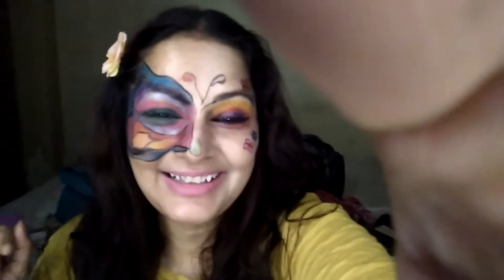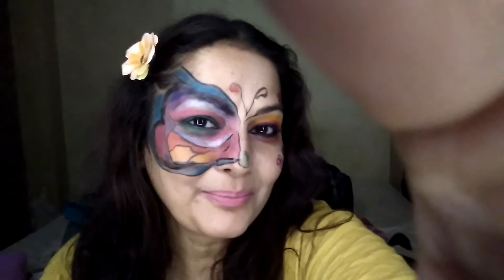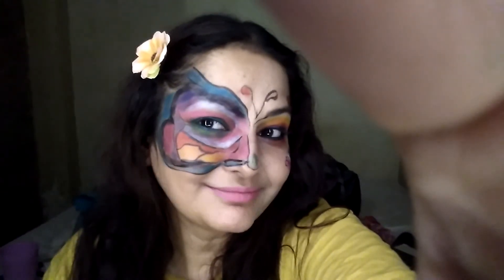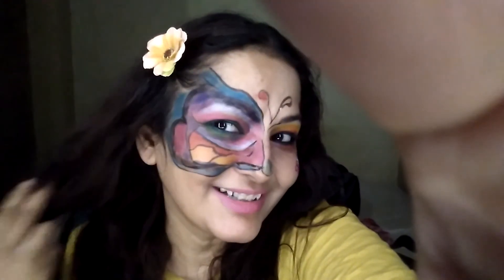My First reaction to the James Charles Morphy Palette.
Just got my palette today..this is not a review..